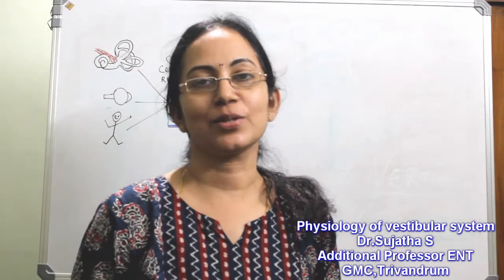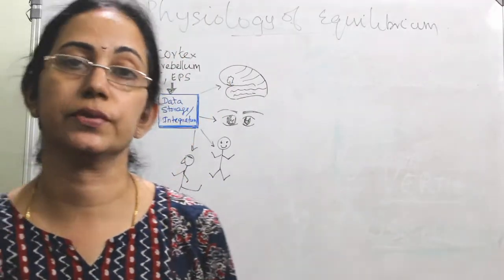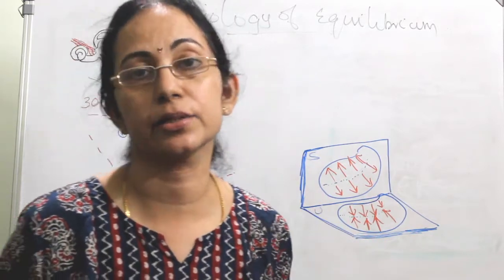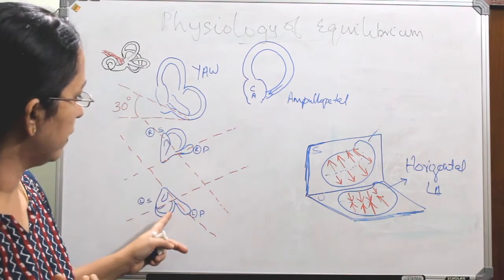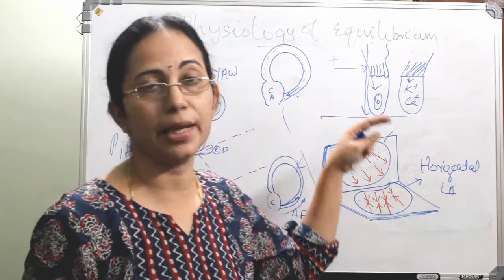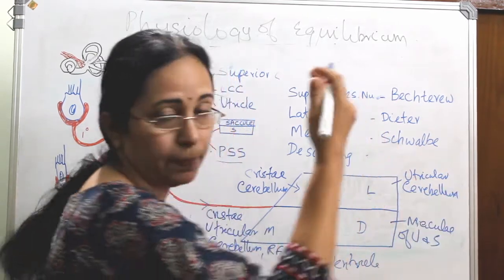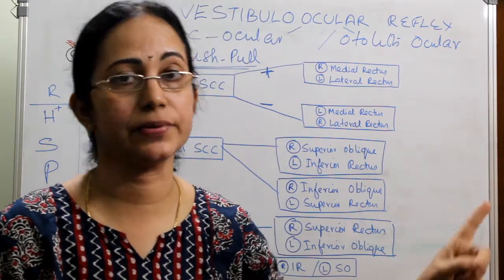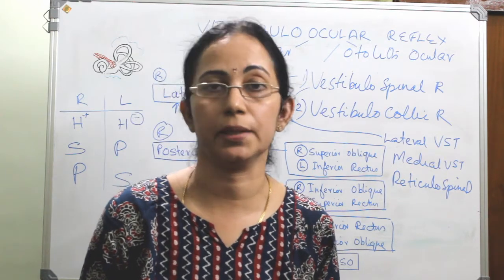019. Physiology of Vestibular System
The balance system,which includes vestibular,visual and somatosensory organs,can be compared with a two sided push and pull system.This complex physiology of vestibular system is explained, in a simplified way, in Dr.Sujatha's ENT classes.Hand drawn illustrations make it easily understandable to medical students.